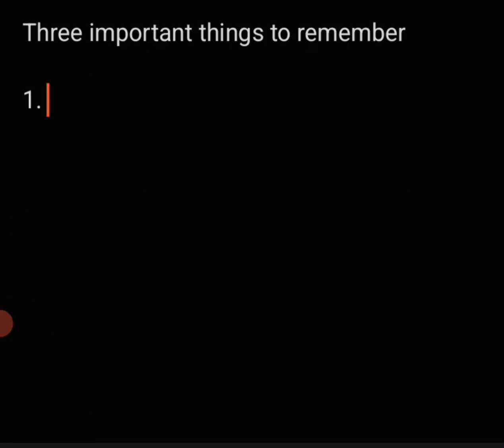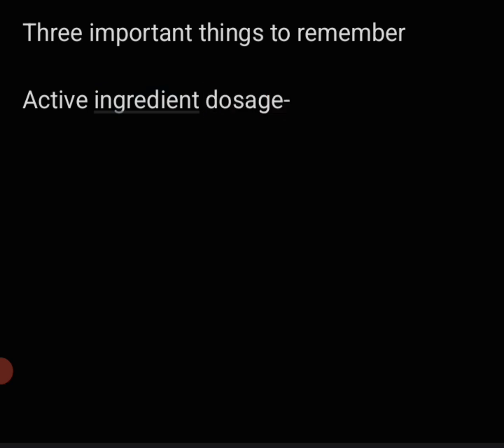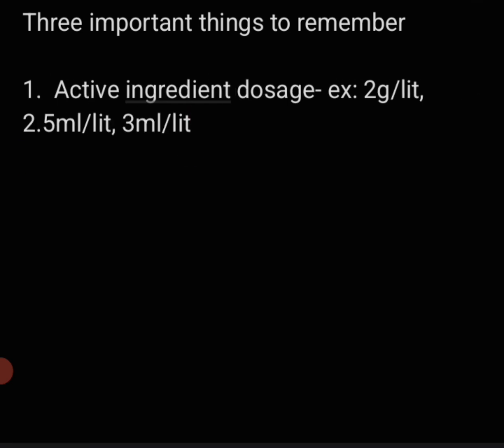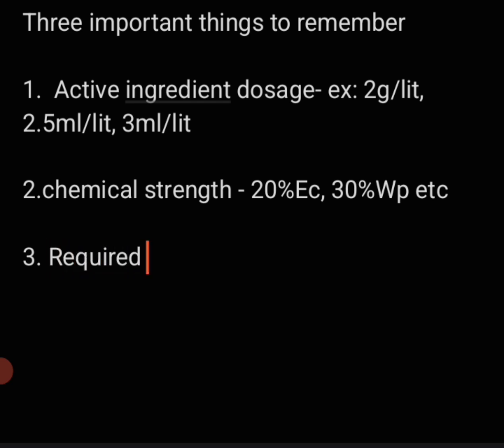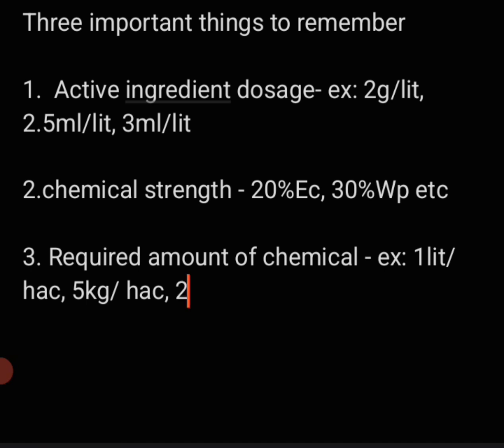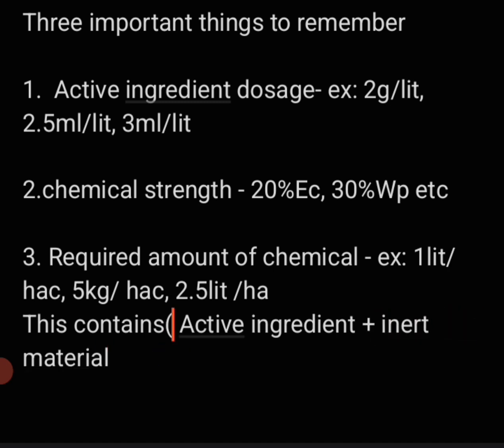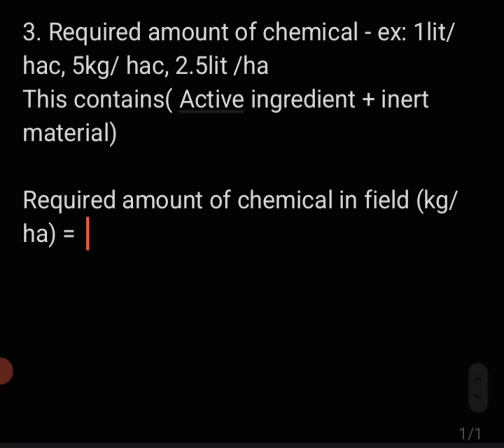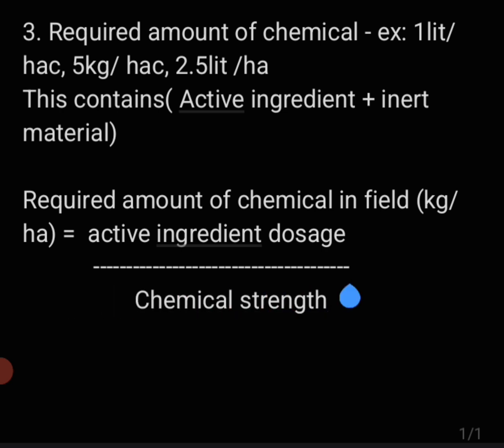"How to Calculate Pesticide Dosage: 3 Essential Tips for Beginners"